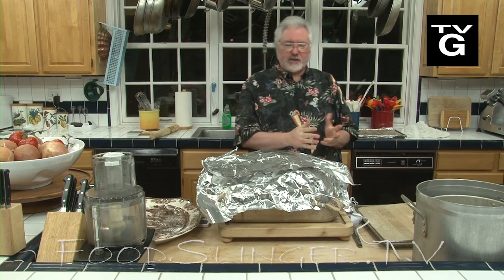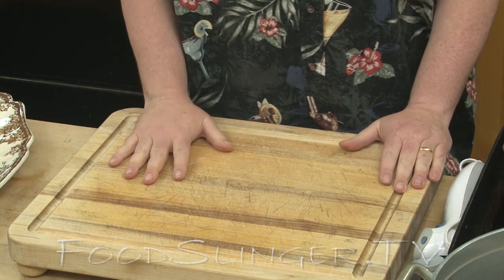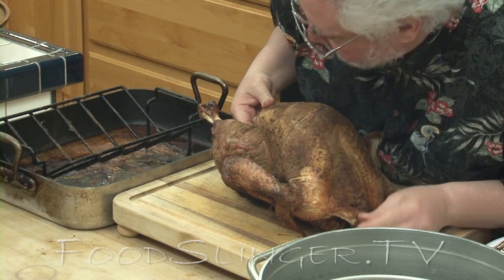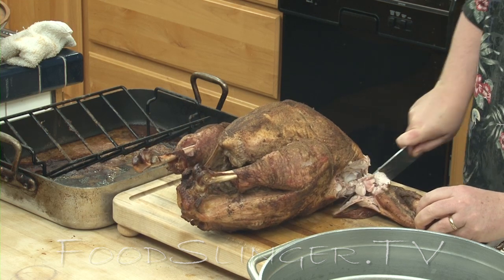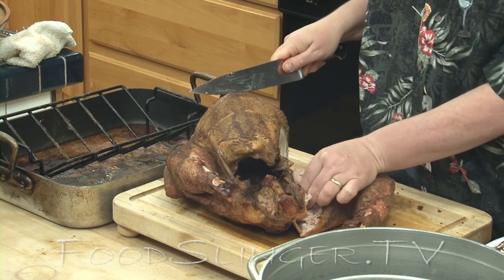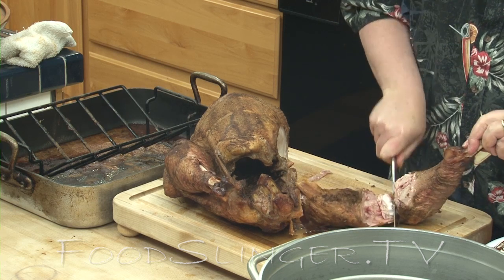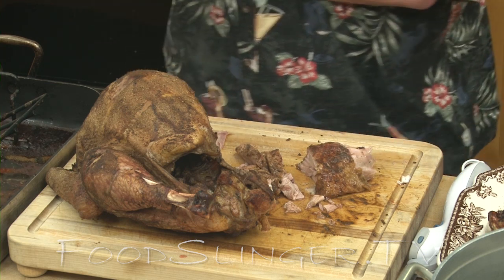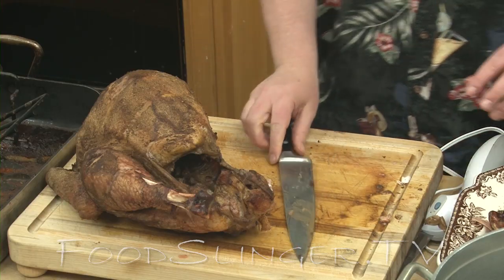How to Carve a Turkey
The fastest and easiest way to carve up a bird, with absolutely no waste.  You'll have your stock done by the end of the evening and be in bed by ten.  No more shredded white meat or drumsticks flying across the room, we promise.

Gluten Free, Diabetic Friendly, Low Carb.